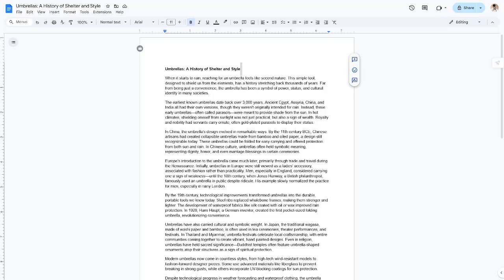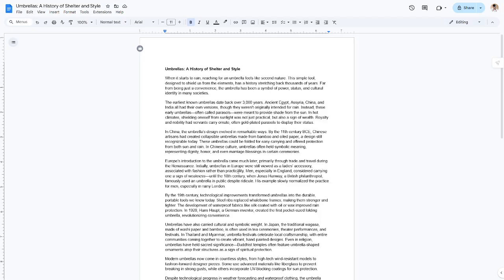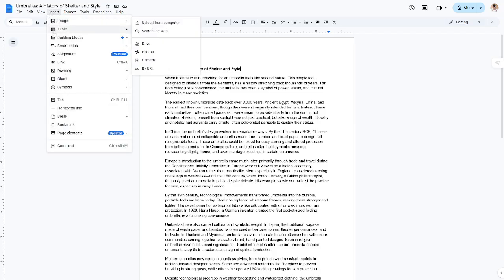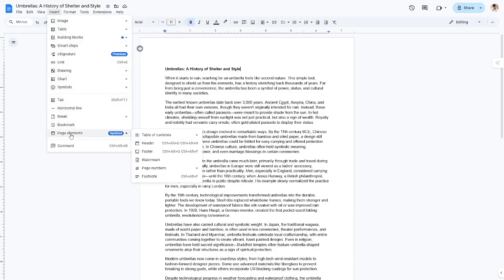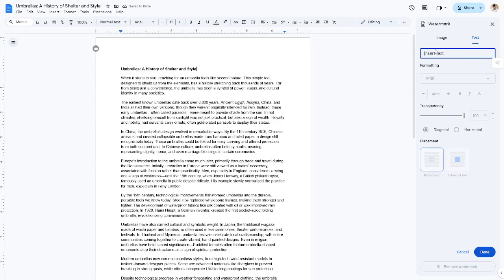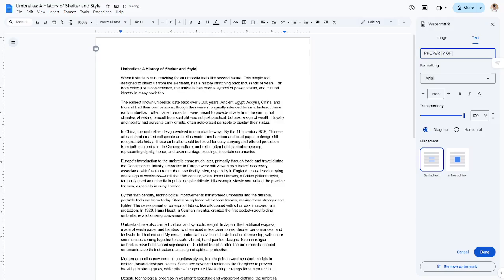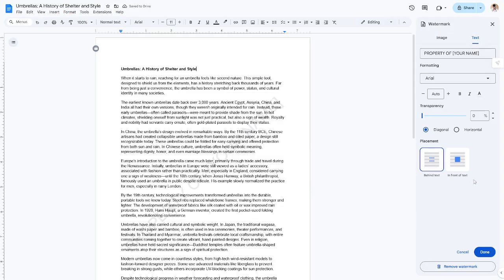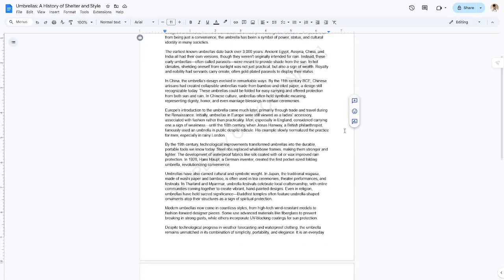How To Add Watermark In Google Docs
Want to make your documents look more professional or protect your work? 💧📄 In this quick tutorial, I’ll show you how to add a watermark in Google Docs—perfect for logos, “Confidential” stamps, or decorative backgrounds.

📌 In this video, you’ll learn:

How to insert a text or image watermark in Google Docs

How to customize the size, transparency, and position

Tips for using watermarks for branding and document security

Whether you’re preparing business reports, school projects, or creative documents, this method will give your work a polished, professional touch.